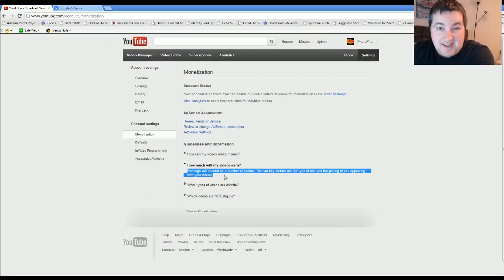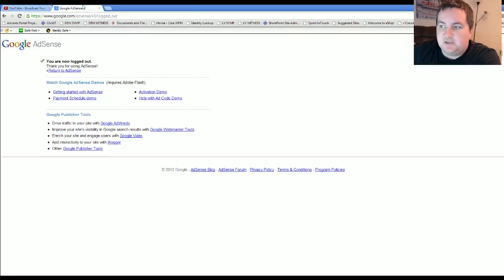Making Money on YouTube - Linking AdSense Account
This is a brief description on linking and/or creating an AdSense account.